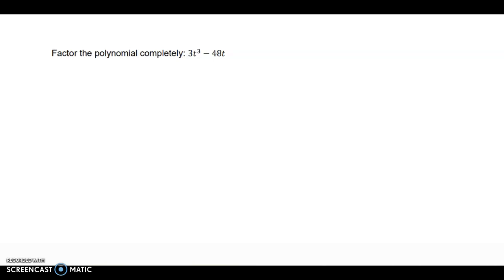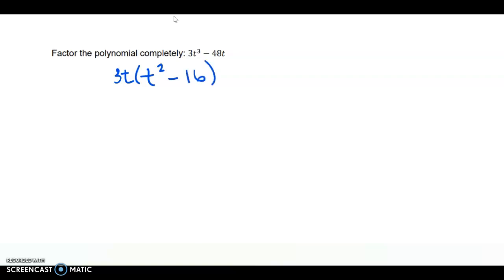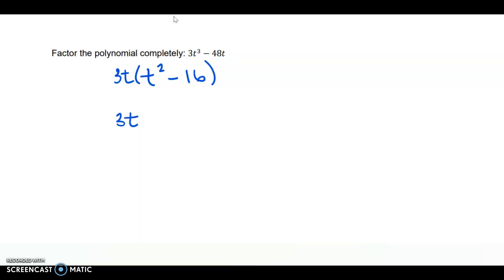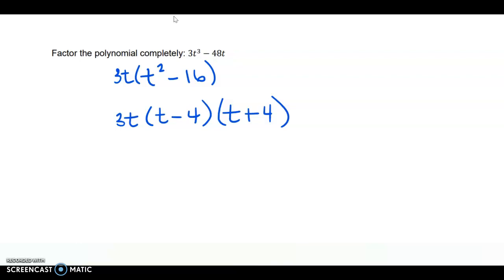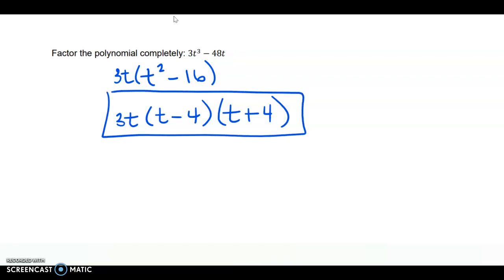Factor Difference of Squares with GCF